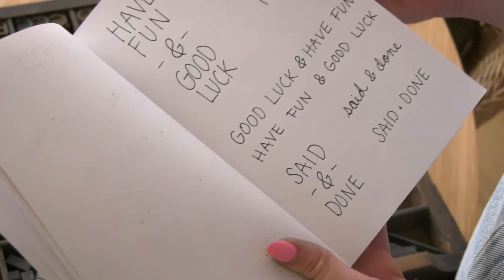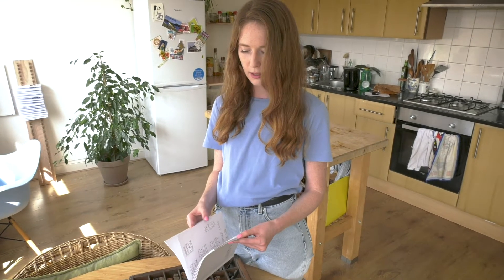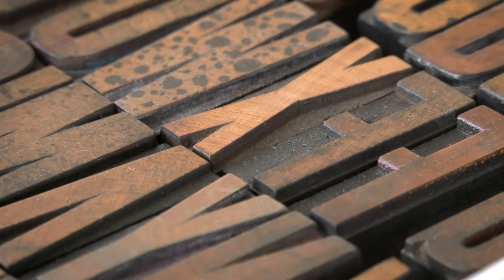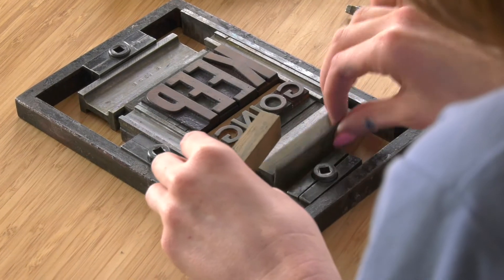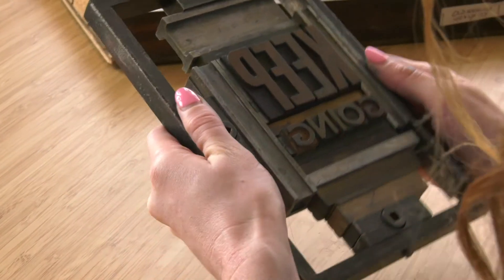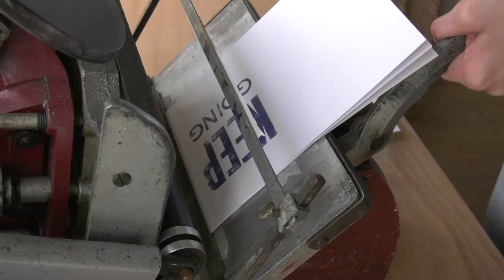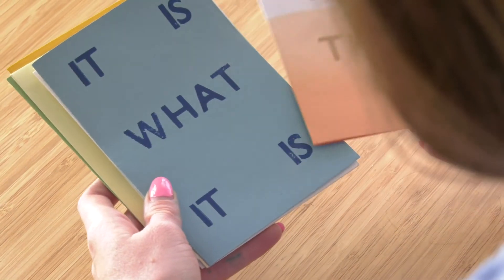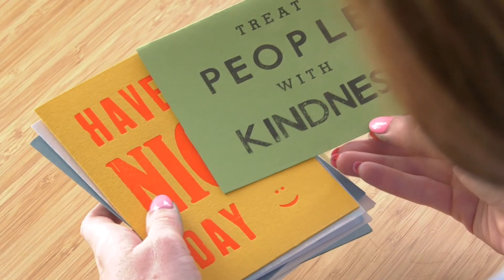NICE & GRAPHIC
Michelle from NICE & GRAPHIC is a Peckham-based purveyor of perpetually positive letterpress prints. Part 3 of 8-episode series about artists, designers, makers and culture creators in SE London.